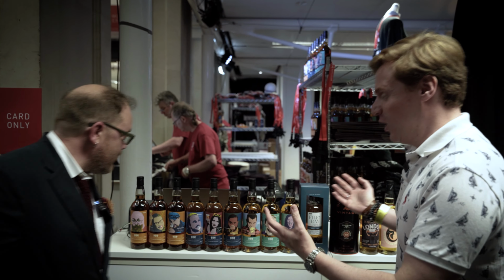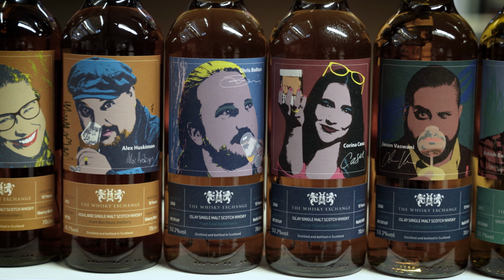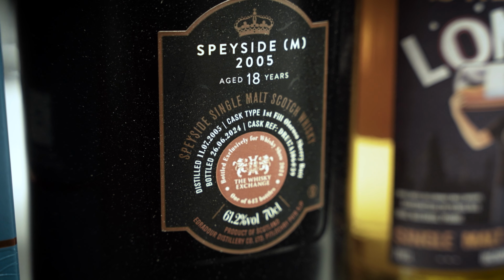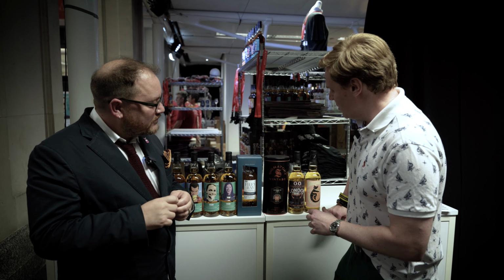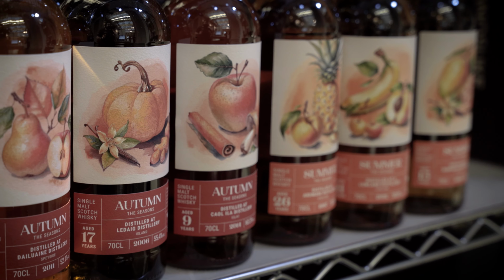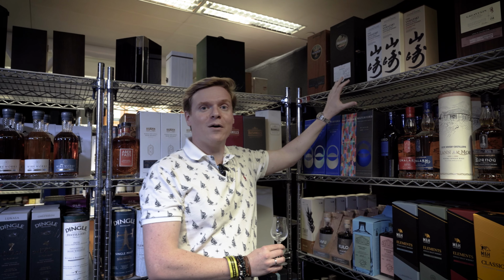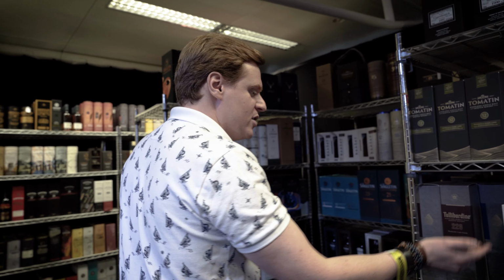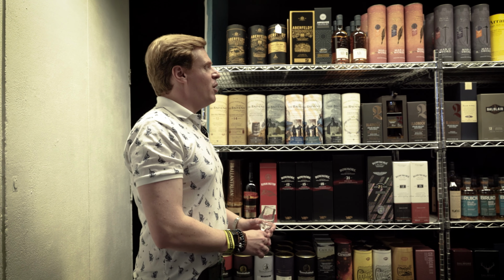Inside The Whisky Show Shop + Exclusive Bottlings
Join Ian as he takes you on an exclusive tour of The Whisky Show Shop 2024! In this episode, Ian gives you a behind-the-scenes look at one of the biggest highlights of The Whisky Show in London—its incredible shop. Featuring a surprise guest appearance from Alex and showcase the show bottlings for 2024.

A big thank you to The Whisky Show for having us! Make sure to watch until the end for Ian’s expert tips and favourite picks.

0:00 - Intro
1:41 - The Whisky Show Bottlings With Alex
6:05 - Whisky Show Shop Tour